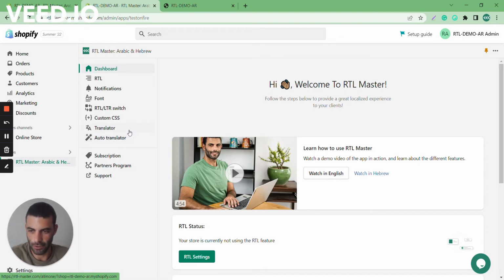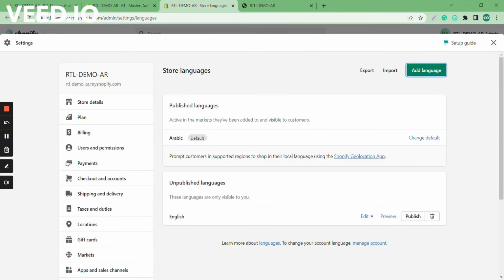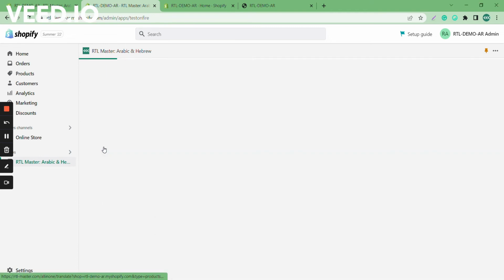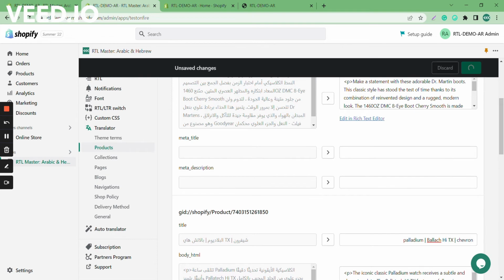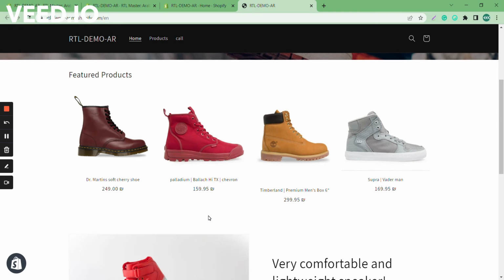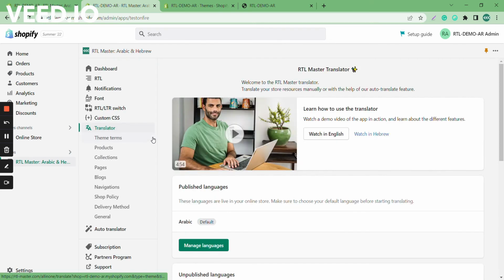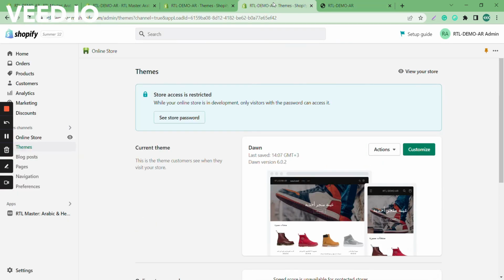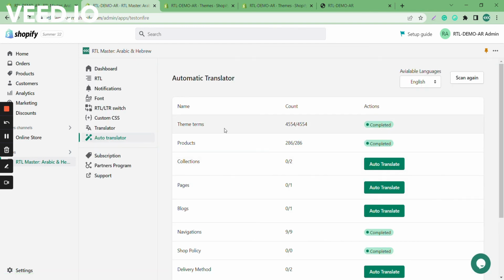RTL Master Translator - Auto/Manual translate your Shopify store